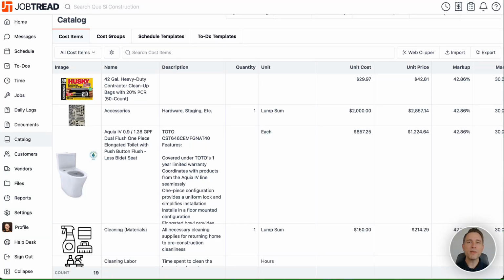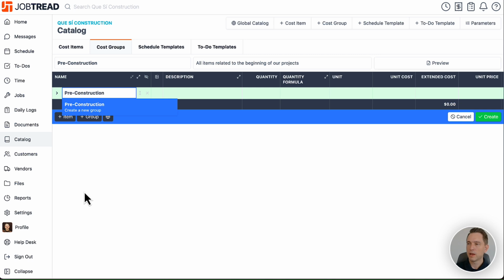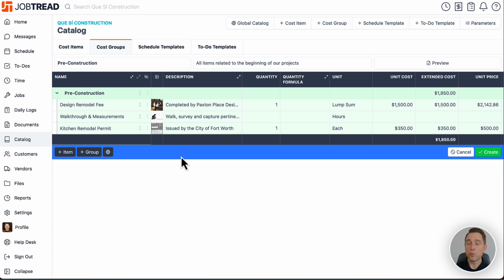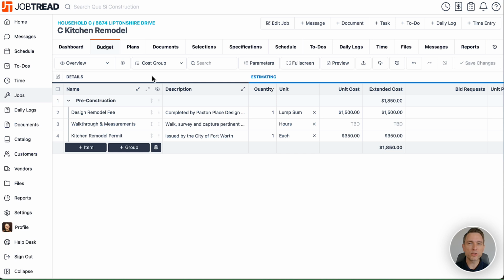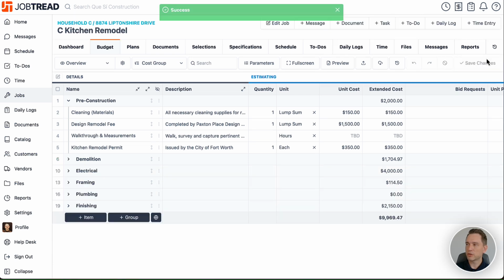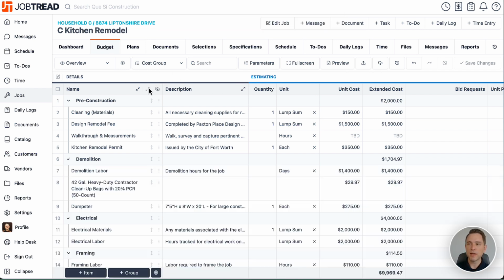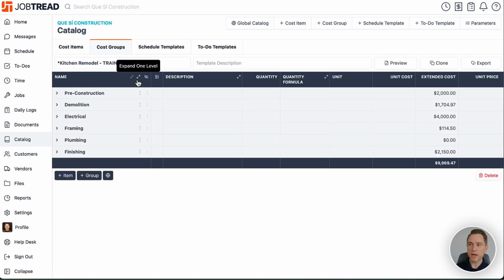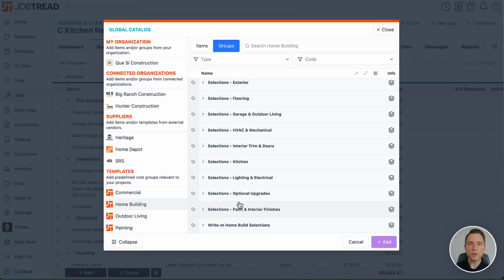Cost Groups & Budget Templates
Organize your cost items into cost groups to save templates and easily add them to budgets. Groups may include similar cost items, assemblies, selection groups, project phases, or even entire budgets. Organize pre-existing cost items directly within your catalog, or use the full editing powers of a job budget to create groups and export them back to the catalog.

Sales & Estimating
-Construction CRM
-Templates & Cost Catalog
-Bid Requests
-Estimates
-Customer Selections
-Contracts & eSignatures

Project Management
-Purchase Orders
-Daily Logs
-Tasks & Scheduling

-Change Orders
-Customer Invoices
-Job Costing
-Quickbooks Integration